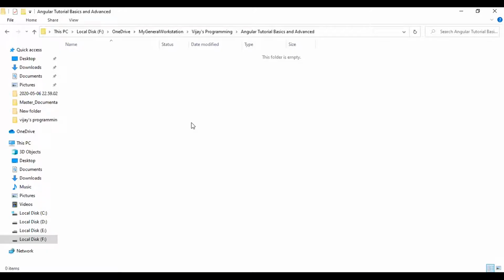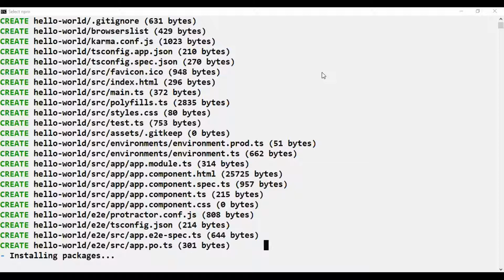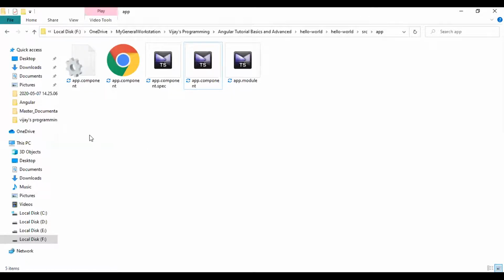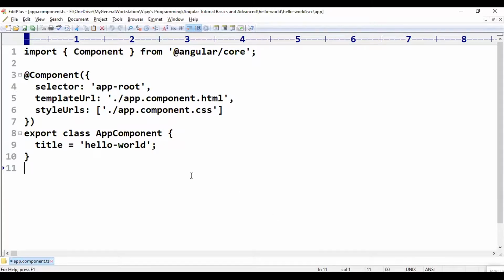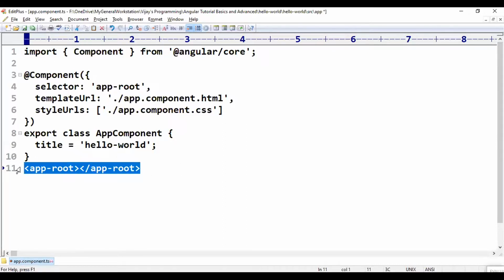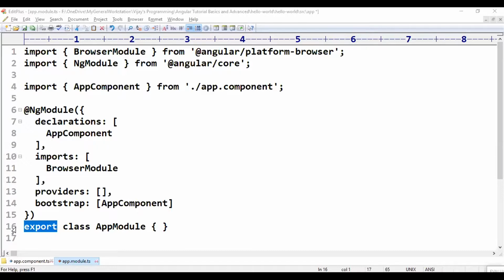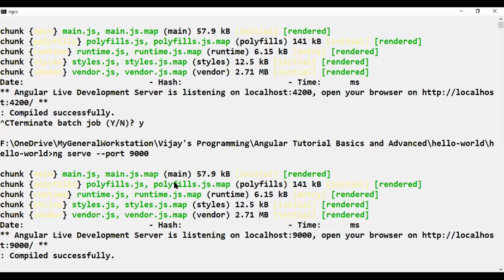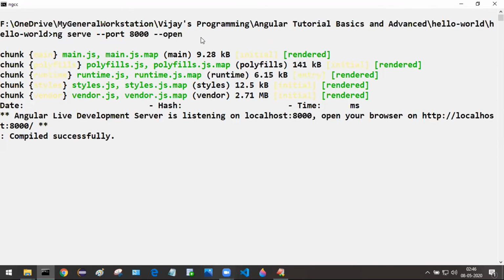Angular Tutorial Basics to Advanced #3 | create and run your first angular app with full confidence